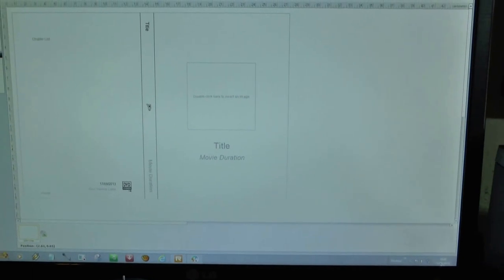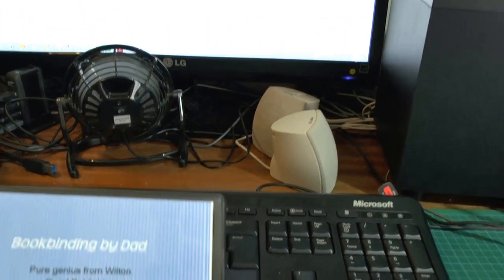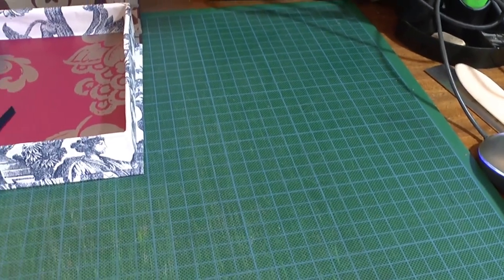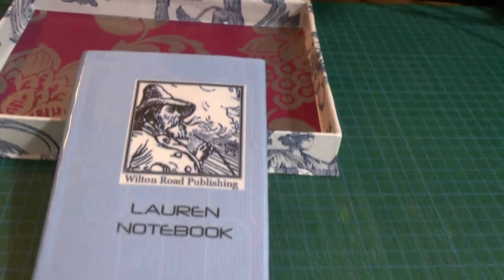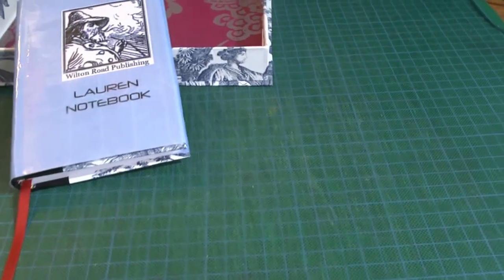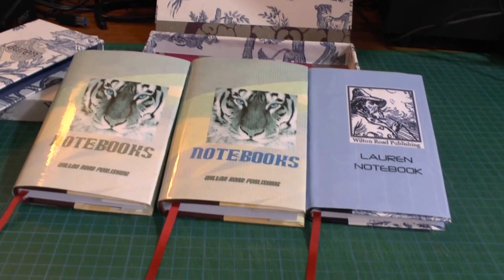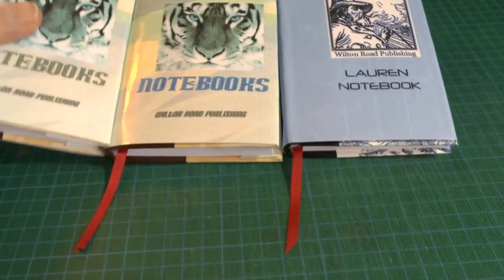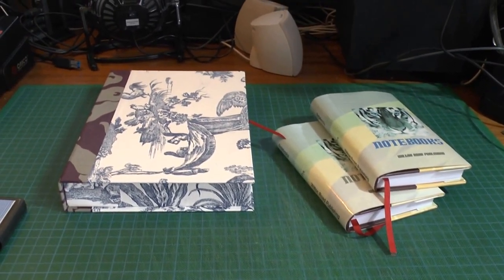simple dustcovers for notebooks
A simple method to produce a dustcover for a note book.